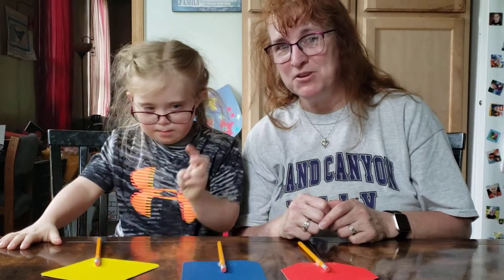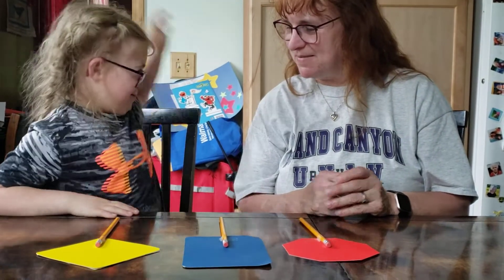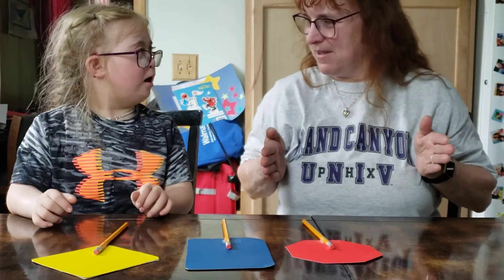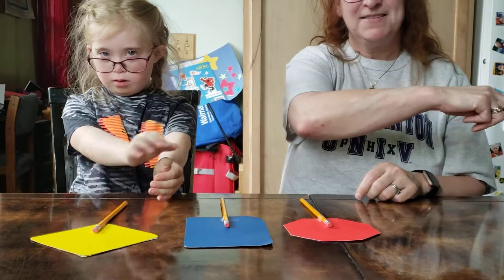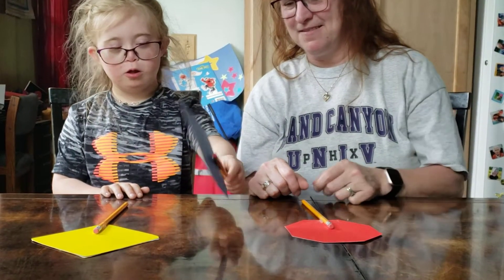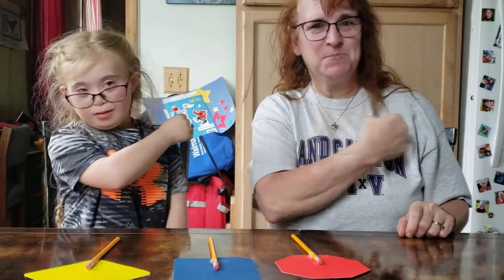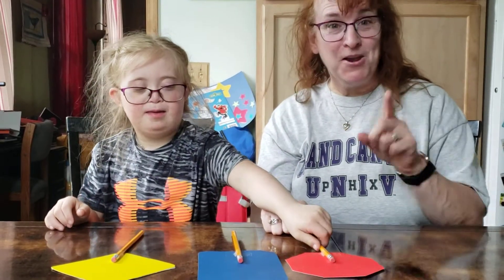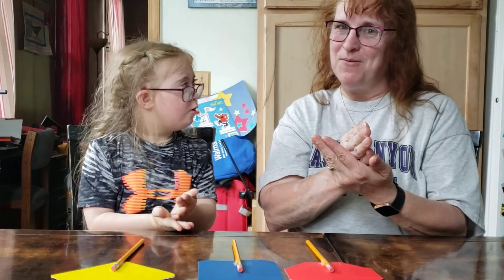Sign Language crosswalk, hospital, stone